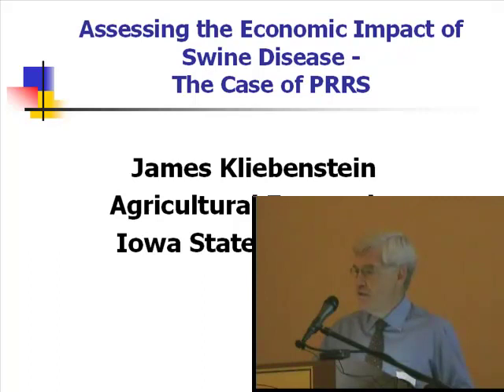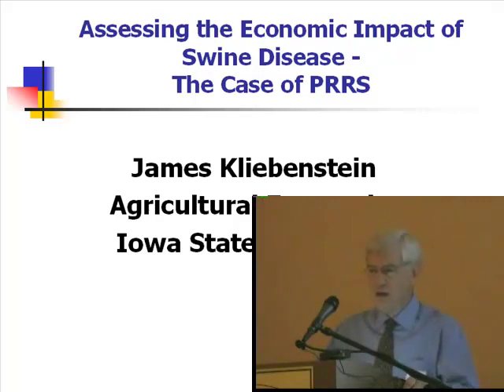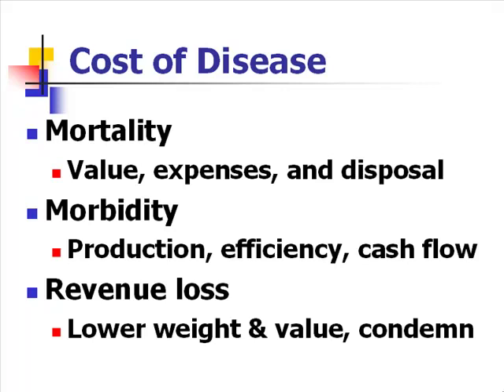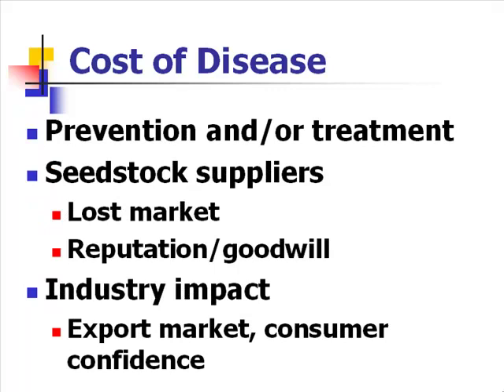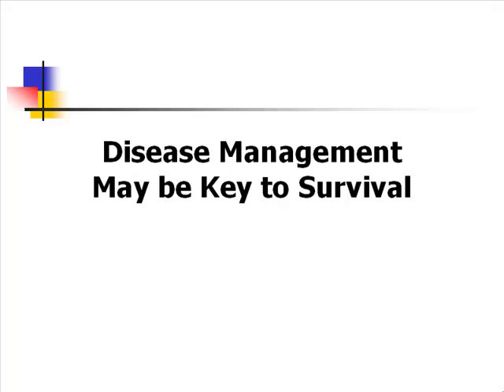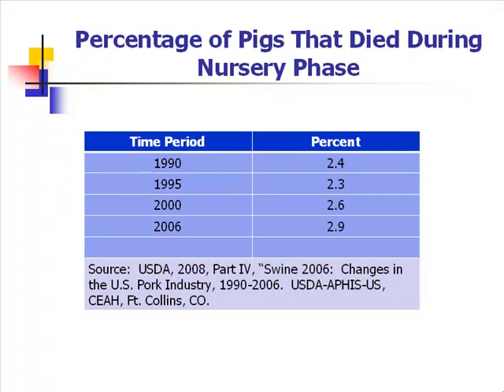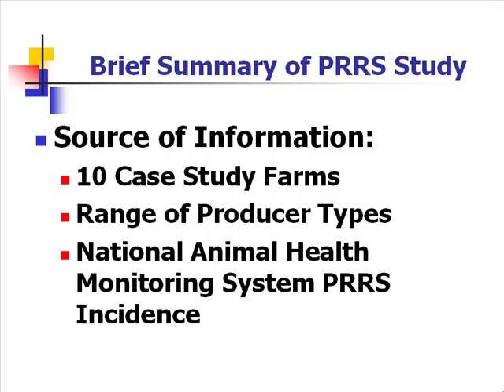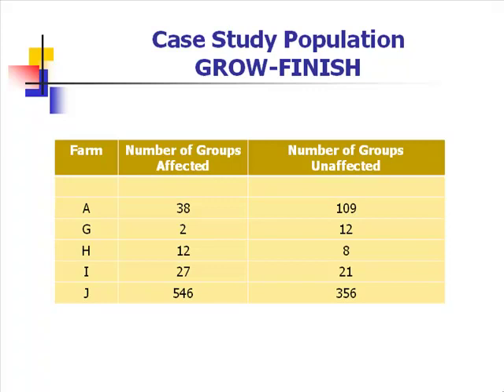Assessing the Economic Impact of Swine Disease - The Case of PRRS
"Assessing the Economic Impact of Swine Disease - The Case of PRRS - Dr. James Kliebenstein, Ph.D. Iowa State University, at the Boehringer Ingelheim Vetmedica, Inc. Swine Health Seminar, August 15, 2009, Carolina Beach, North Carolina, USA.